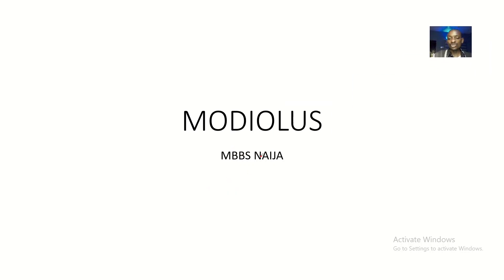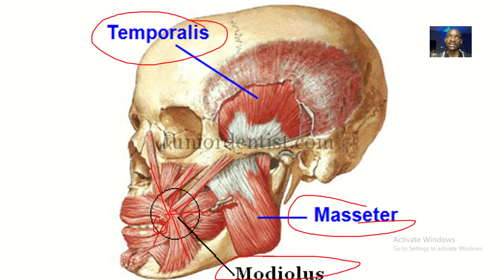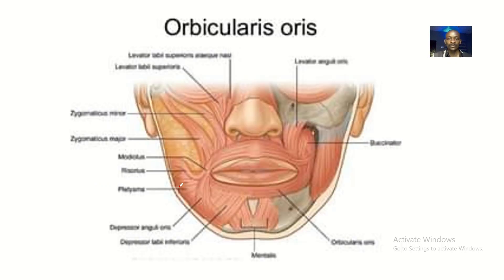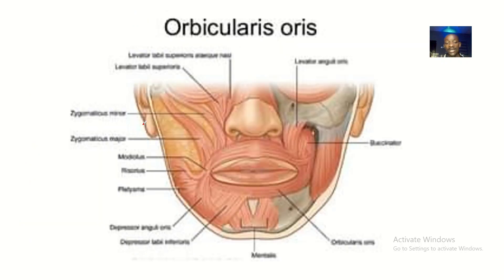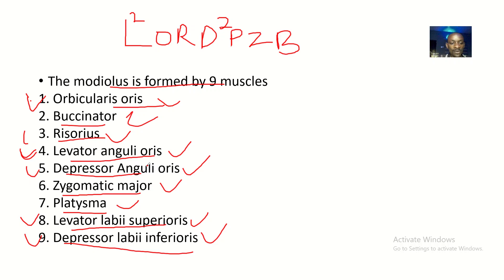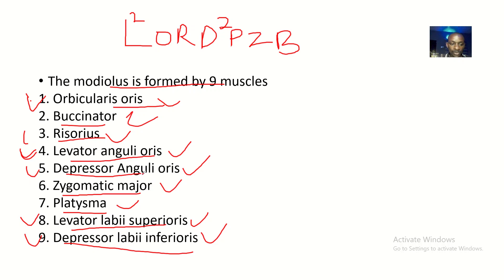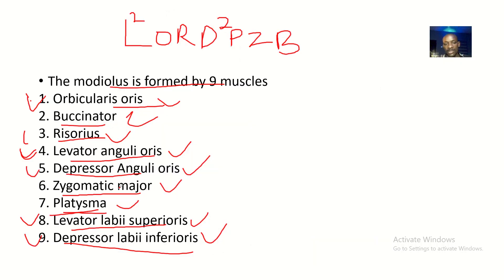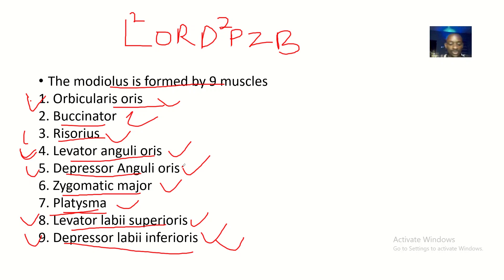Anatomy of the Modiolus and Mnemonics to remember muscles that form the Modiolus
It is defined as a point of insertion of facial muscles

 It has a cart-wheel shape

It is 10mm - 20mm lateral to the angle of the mouth

The modiolus is formed by 9 muscles

1. Orbicularis oris
2. Buccinator
3. Risorius
4. Levator anguli oris
5. Depressor Anguli oris
6. Zygomatic major

7. Platysma

8. Levator labii superioris

9. Depressor labii inferioris